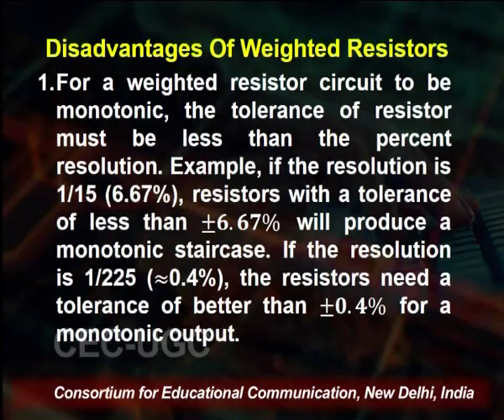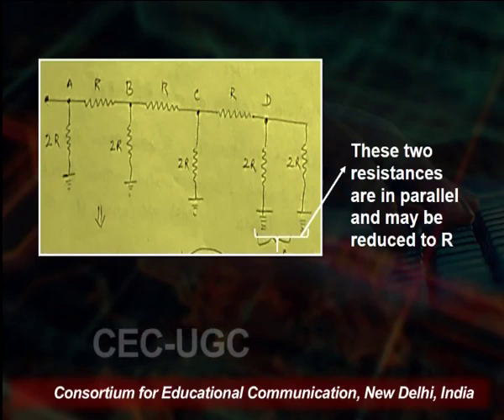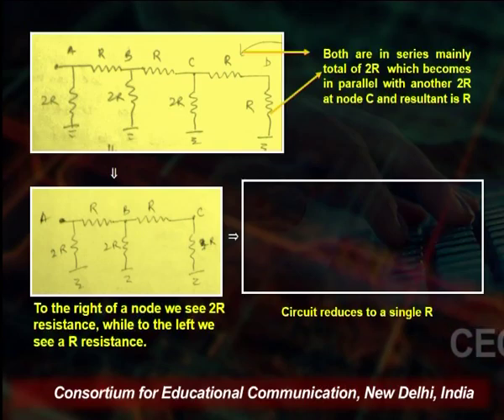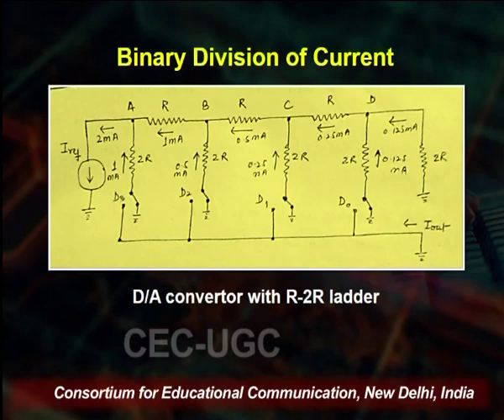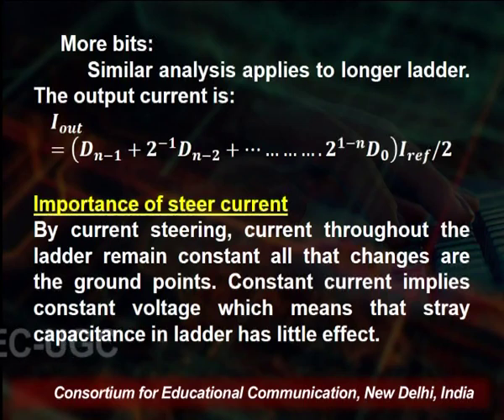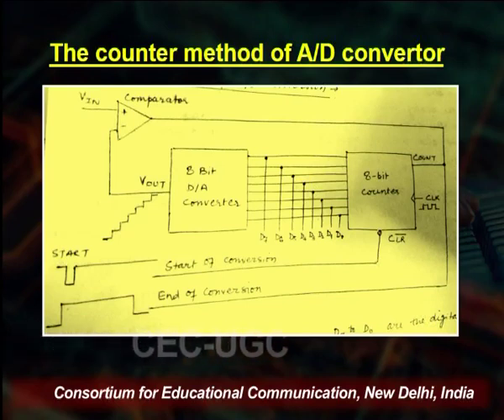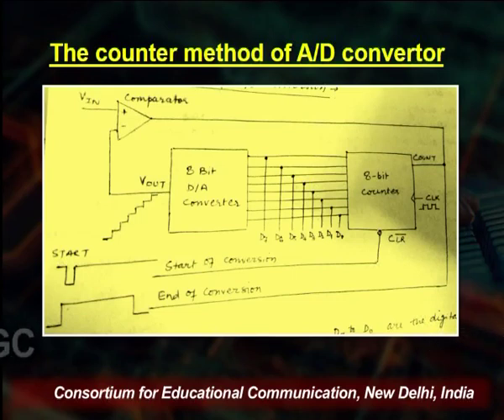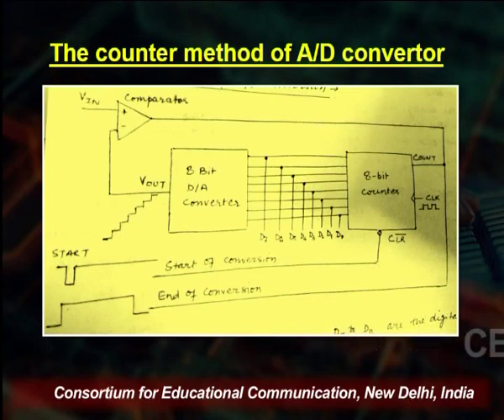DACs and ADCs Convertors - II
This Lecture talks about DACs and ADCs Convertors - II.